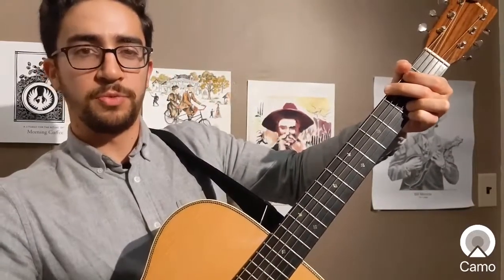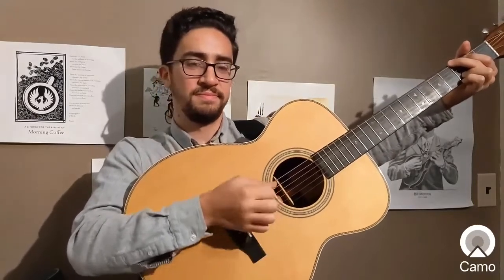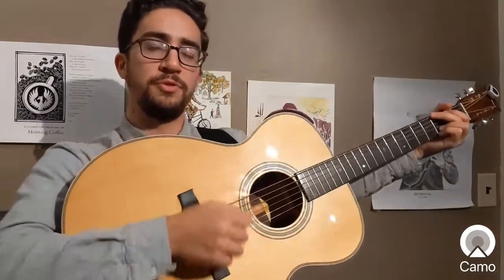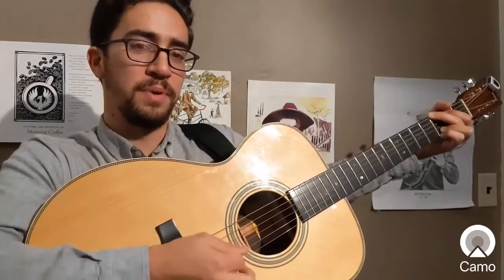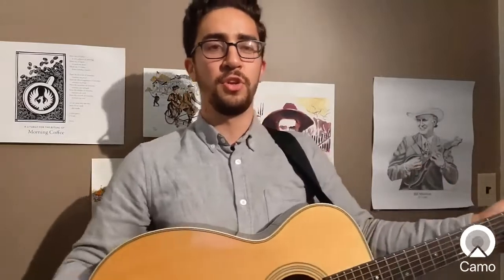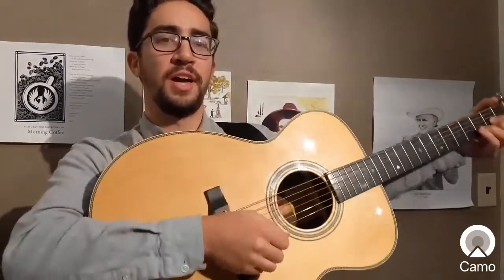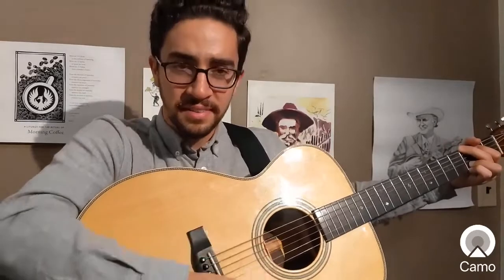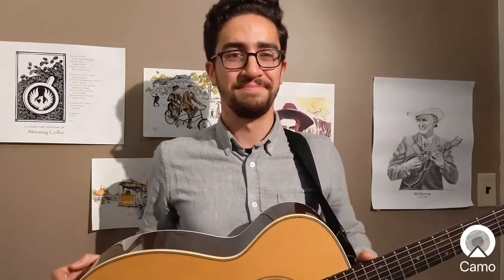Bluegrass Rhythm Guitar Lesson "The Flourish"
Lesson on a Bluegrass Rhythm Guitar playing technique called the "Flourish"
Use this technique to back up singing or instrumentals in a way that is more engaging and dynamic. No more boring jams!